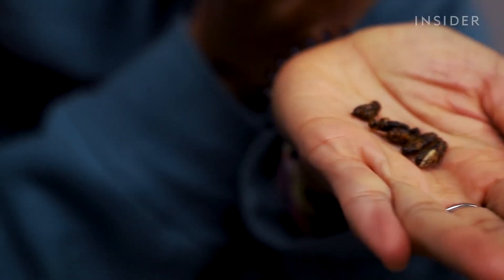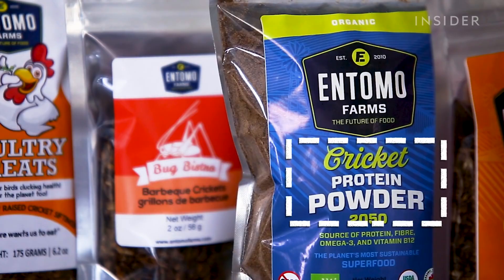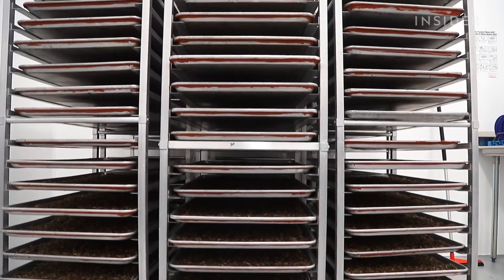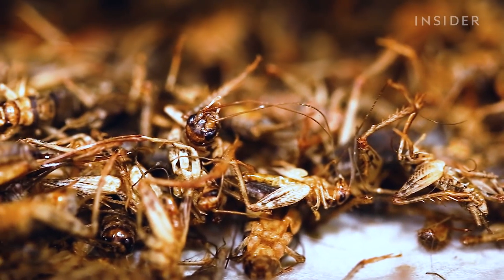Crickets, Not Cattle, Raised For Food, Protein l Big Business